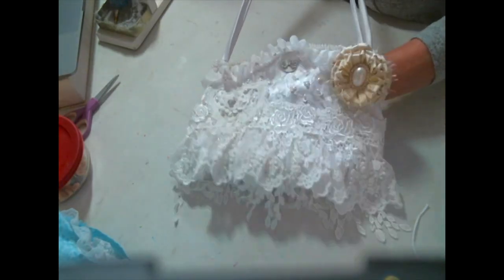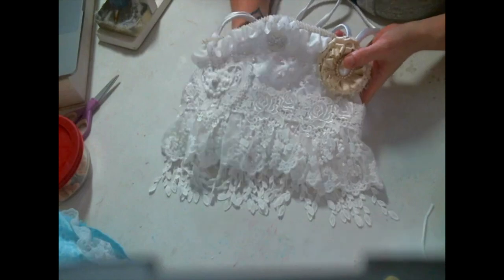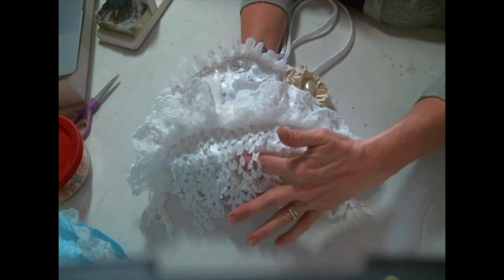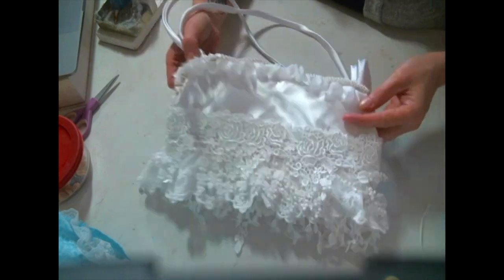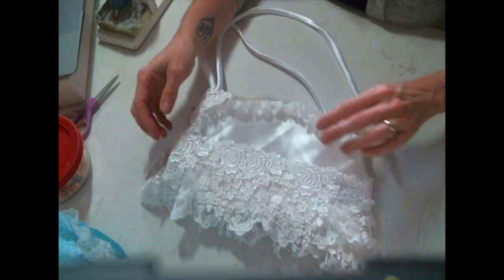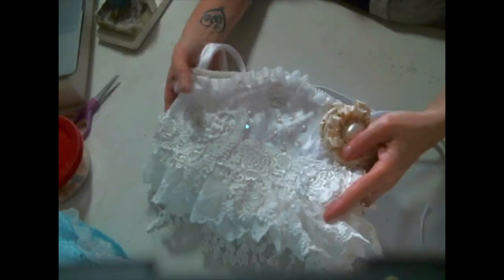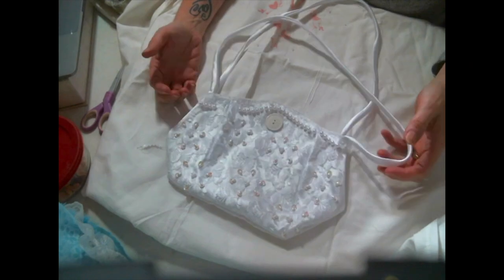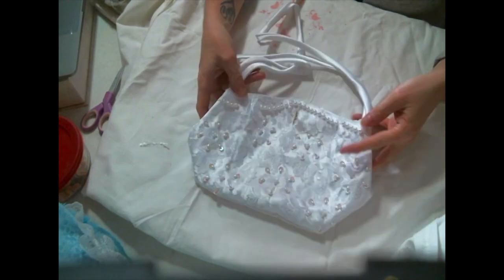Lace Gift Bag featuring AngeldreamCrafts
AngeldreamCraftsKim on Etsy

Friend Mail:
104 Silvernoggin ln